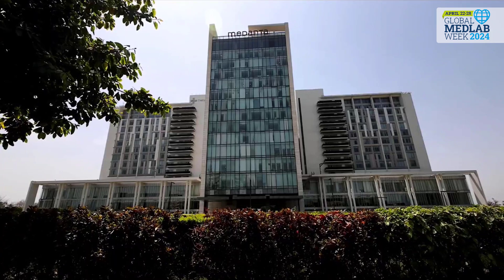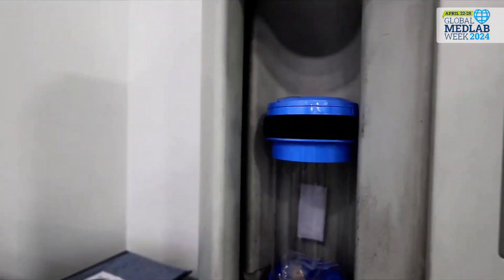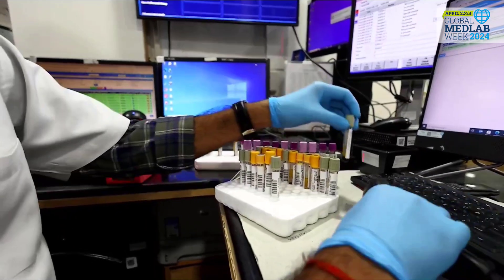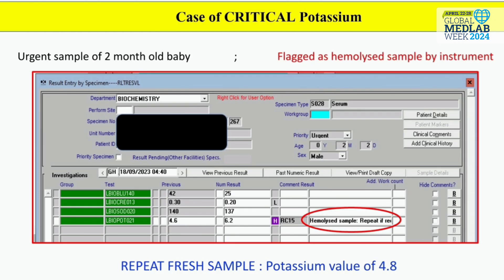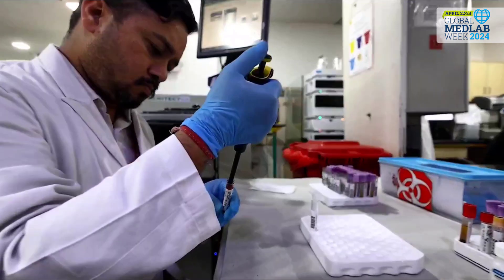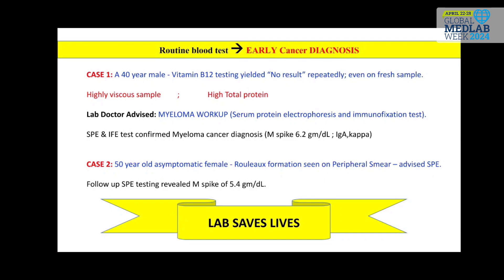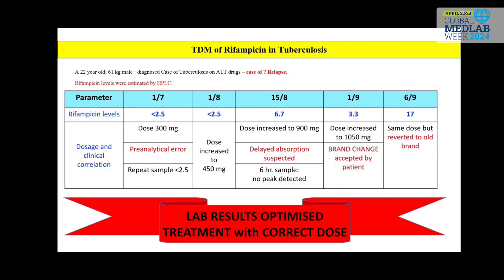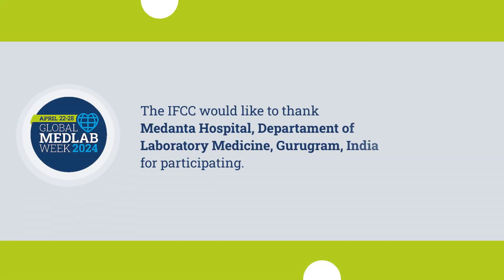07 - Labs Save Lives Project - India (Medanta)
Welcome to the Global MedLab Week!
The following video is part of the LABS SAVE LIVES Project organized by the IFCC: Committee on Public Relations (C-PR) with the Task Force Young Scientists (TF-YS) and supported by the Committee on Internet and Digital Communications (C-IDC ) to highlight the fundamental work that worldwide Medical Lab Professionals have on patient healthcare during GMLW 2024.

Join us and celebrate MedLab Professionals around the World!

An initiative of the International Federation of Clinical Chemistry and Laboratory Medicine (IFCC)